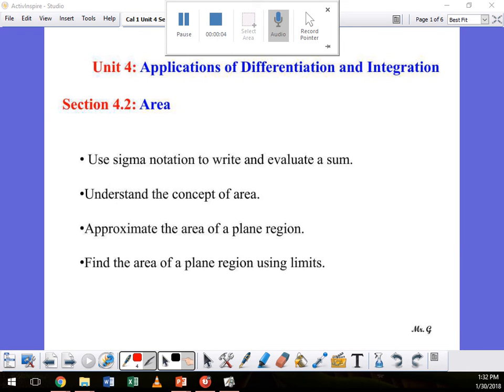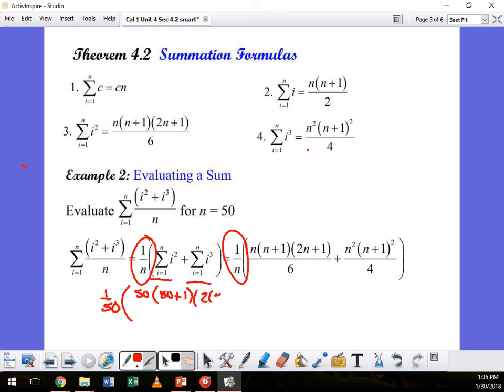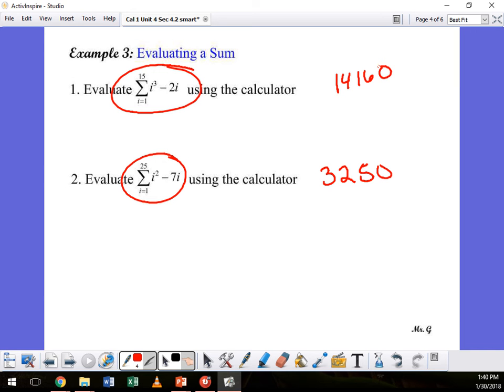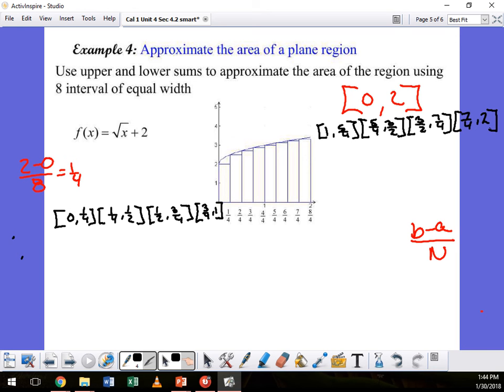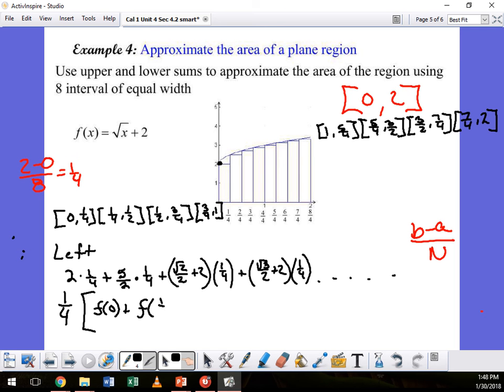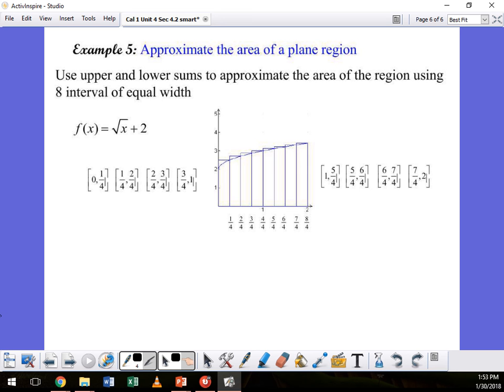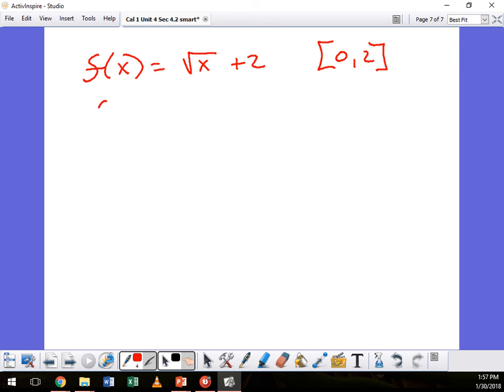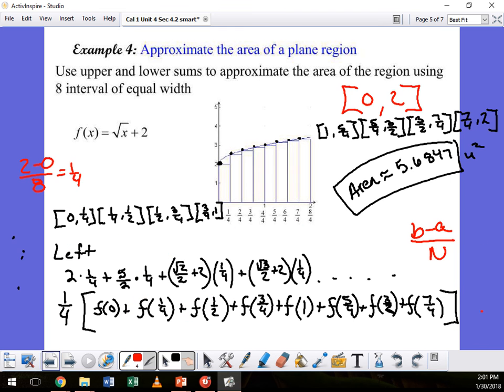AP Calc 4 2 Notes Sigma part 2